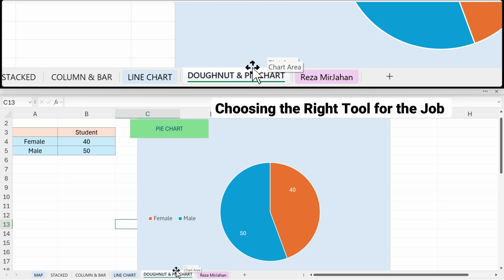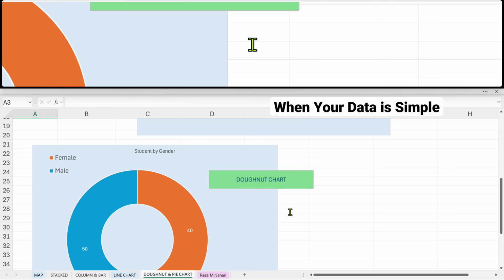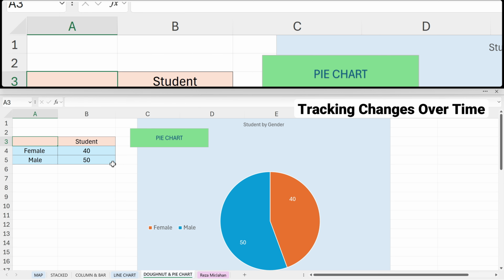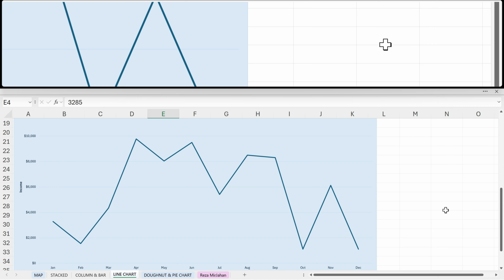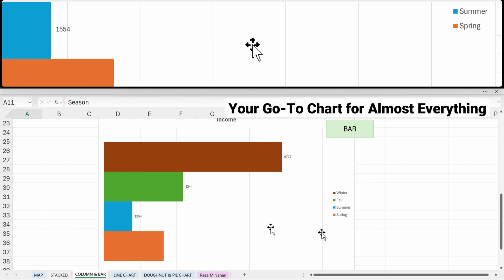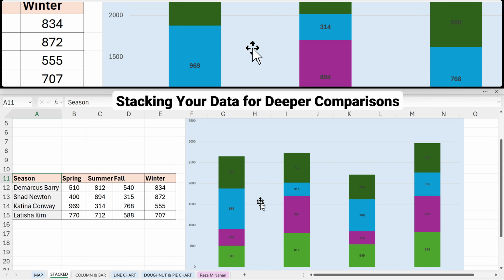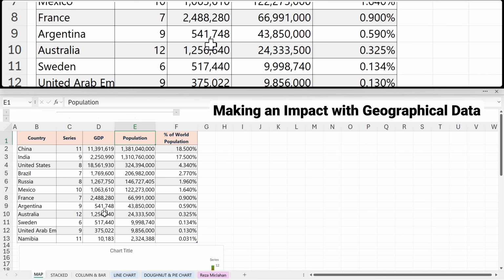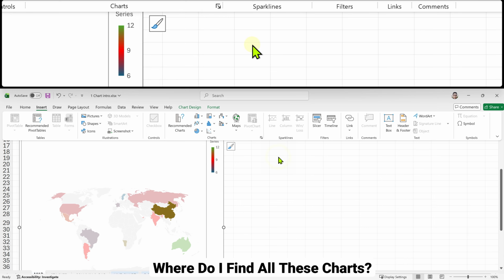How to Choose the Correct Chart in Excel?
Choosing the Right Chart: Turn Your Data into the Best Chart!
Creating a great chart isn’t about clicking buttons — it’s about choosing the right visual for your data. Different charts tell different stories, and picking the wrong one can confuse your audience instead of helping them understand.

00:00 - Intro: Choosing the Right Chart
00:32 - When to Use Pie and Donut Charts
01:32 - Tracking Changes Over Time with Line Charts
02:16 - The Best All-Purpose Charts: Column and Bar Charts
03:05 - Using Stacked Charts for Deeper Comparisons
03:57 - Visualizing Geographical Data with Map Charts
04:31 - Where to Find All Chart Types in Excel

In this video, you’ll learn how to match your data with the most effective chart type. We’ll walk through common real-world scenarios and explain when to use each chart, why it works, and when it doesn’t.

Whether you’re visualizing proportions, trends over time, comparisons, or geographic data, this lesson will help you communicate insights clearly and professionally.

🧰 Choosing the Right Tool for the Job
Learn how to think before you chart and decide what story your data should tell.

🥧 When Your Data Is Simple, Keep Your Chart Simple
Understand when pie and donut charts work best — and why they fail with complex data.

📈 Tracking Changes Over Time
Discover why line charts are the gold standard for showing trends and time-based data.

📊 Your Go-To Chart for Almost Everything
See why column and bar charts are the most versatile and reliable choice in most situations.

🧱 Stacking Your Data for Deeper Comparisons
Learn how stacked charts let you compare totals and individual contributions at the same time.

🗺️ Making an Impact with Geographical Data
Explore how map charts turn location-based data into powerful visual insights.

🧭 Where Do I Find All These Charts?
Get a quick tour of where chart tools live and how to access the full chart gallery.

🎯 By the end of this video, you’ll know exactly which chart to choose — and why — so your data always tells the right story.